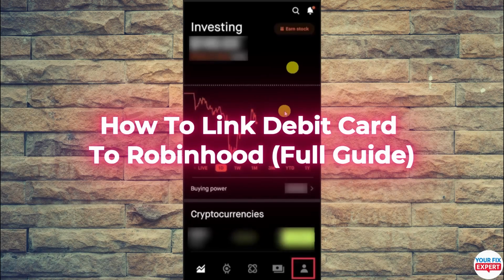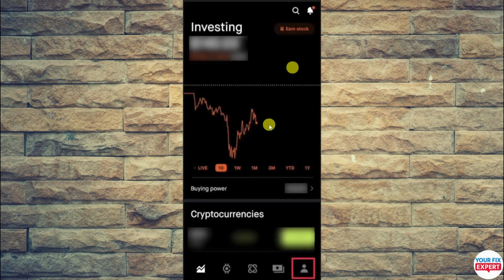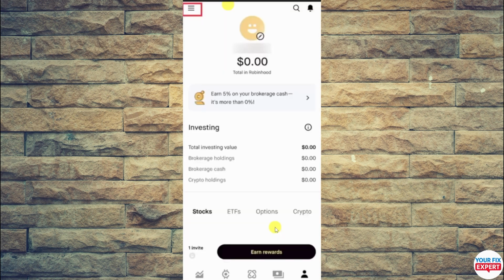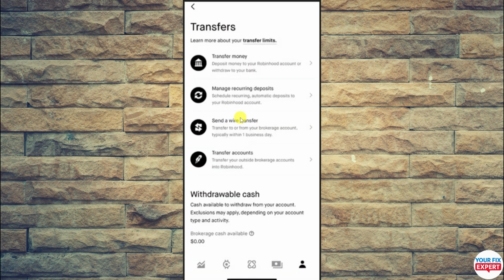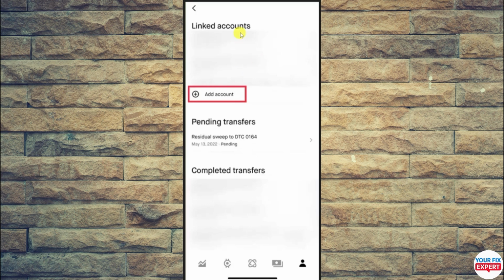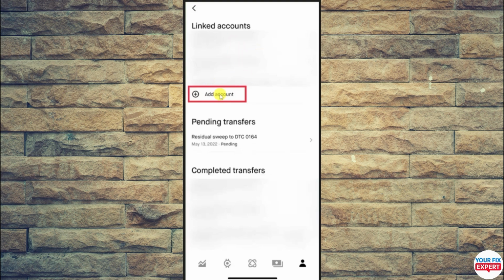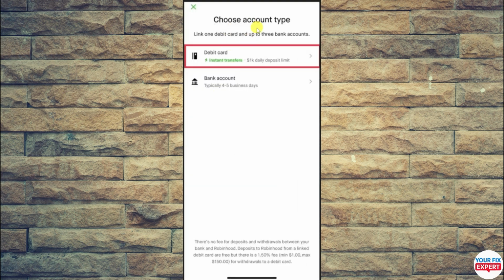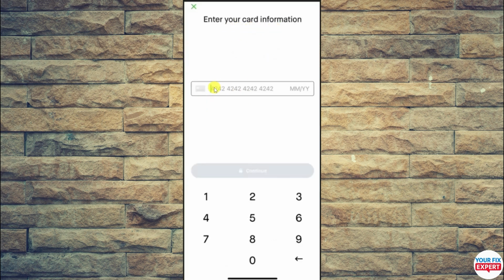How To Link Debit Card To Robinhood | Add Debit Card To Robinhood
How To Link Debit Card To Robinhood. In this video, you’ll learn step-by-step how to link debit card to Robinhood. If you’ve been wondering how to link debit card on Robinhood or how to add debit card to Robinhood, this quick and simple guide will help you out. Whether you want to know how to add a debit card to Robinhood or how to apply for Robinhood debit card, this video covers it all. If you're trying to figure out robinhood how to add debit card or how to add debit card on Robinhood in 2025, you're in the right place.